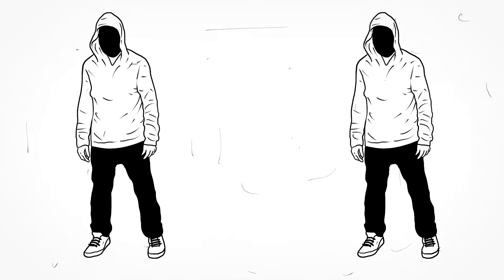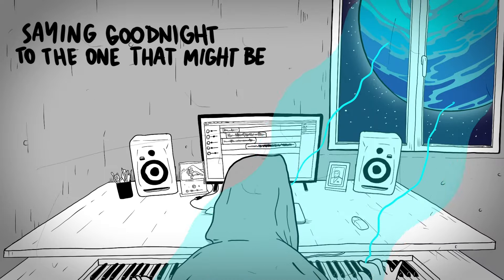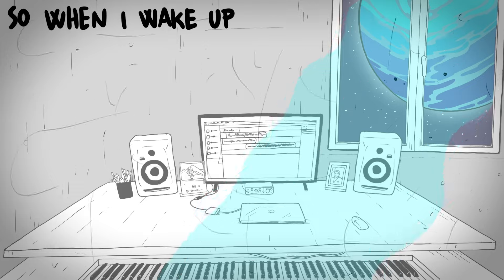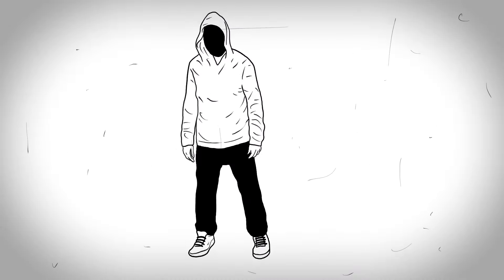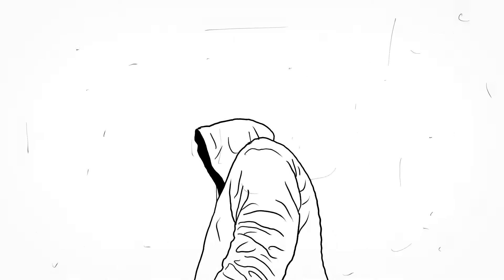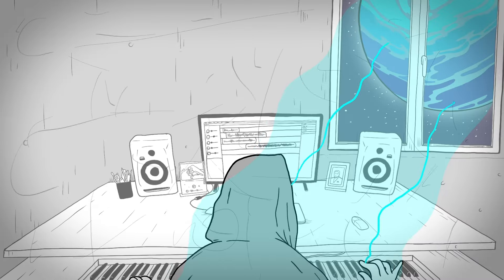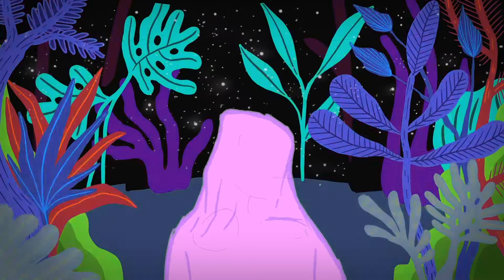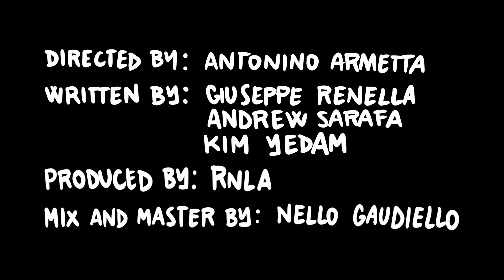Rnla, Ely Waves and DNAKM - kissed a goodnight (Official Lyric Video)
'kissed a goodnight' with Ely Waves and DNAKM is out on all major streaming platforms fam! Write in the comments what do you think about it! hope you like the video :)